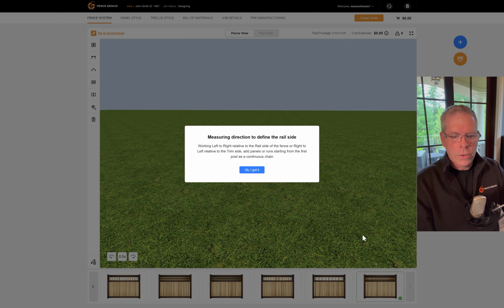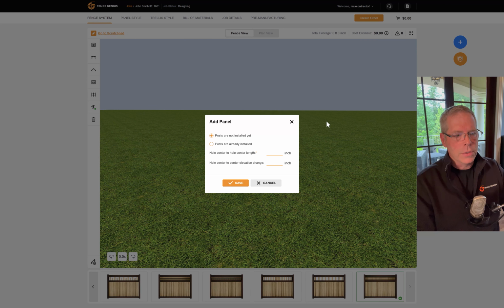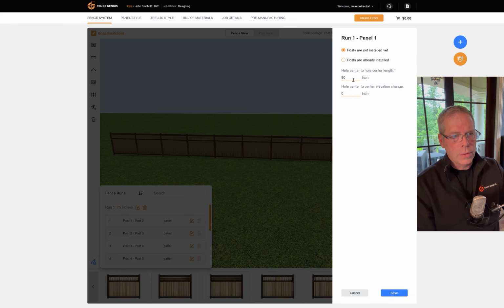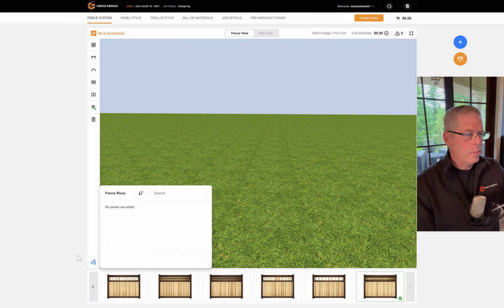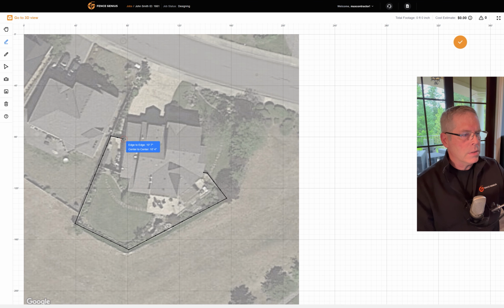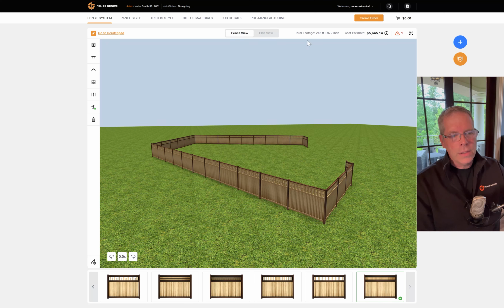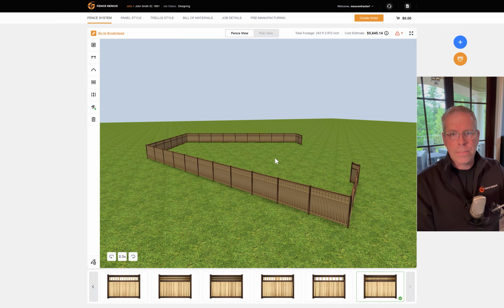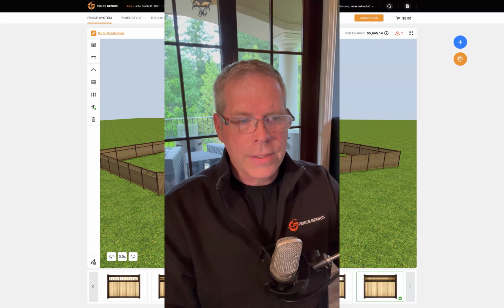Design and Estimate using the Web App without the iOS App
Some Fence Genius software users do not have an iPhone or iPad. So they need to use the Web App to input their fence runs and elevations. This video goes over some basic ways to use the software without the iOS Measuring and Data Collector App.